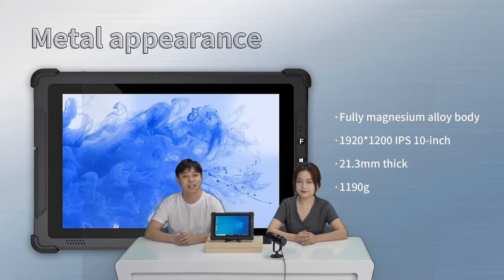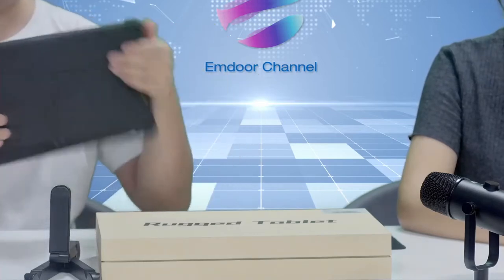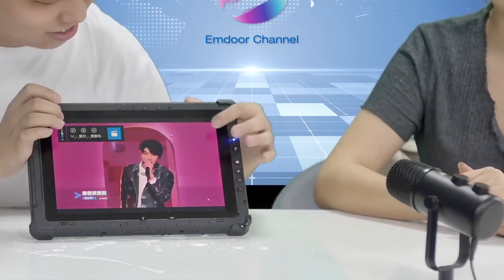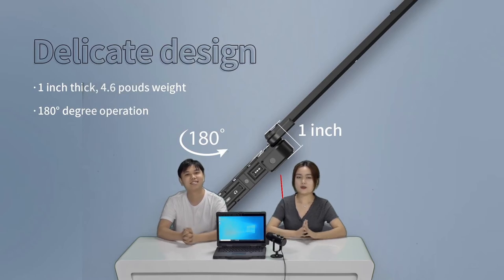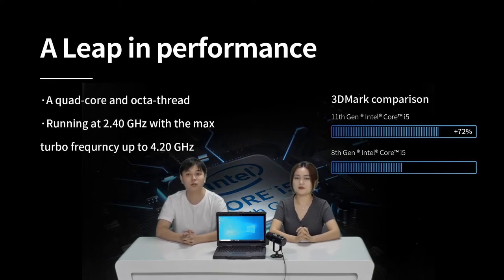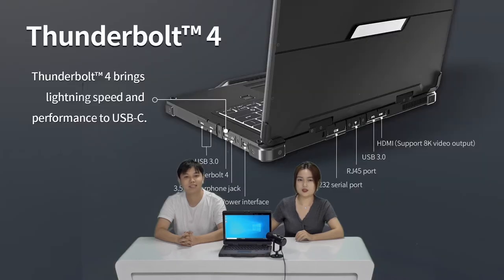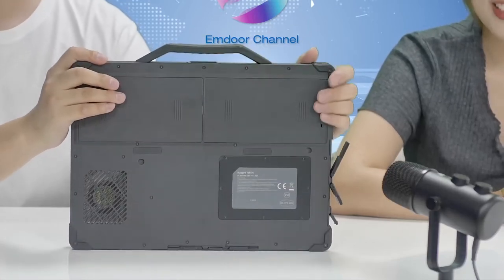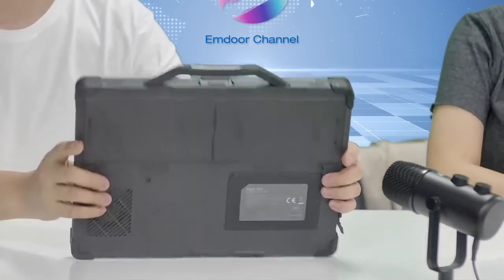EMDOOR RUGGED GOBAL LIVE SHOW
Meta series: rugged tablet EM-I12U& rugged laptop EM-X33